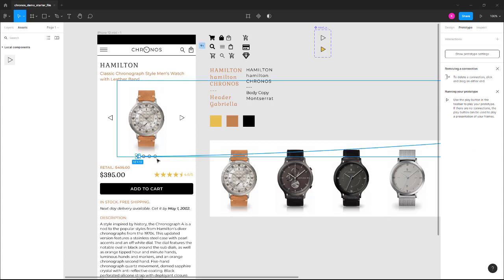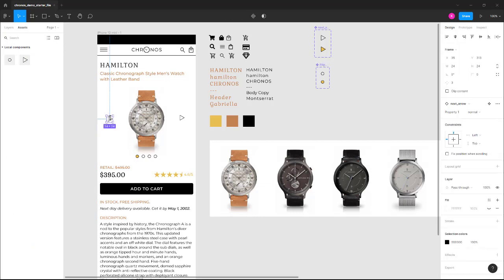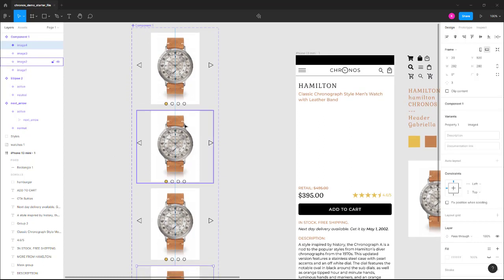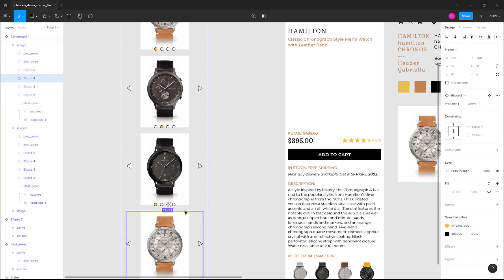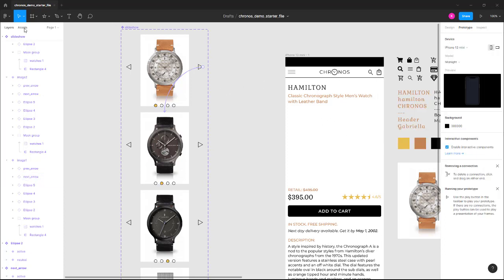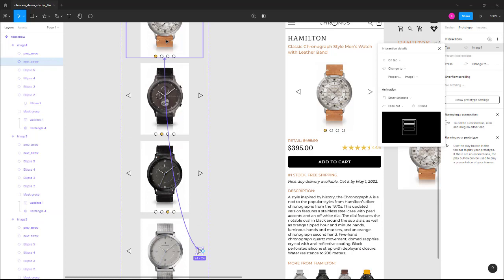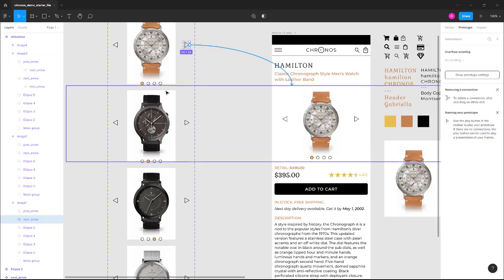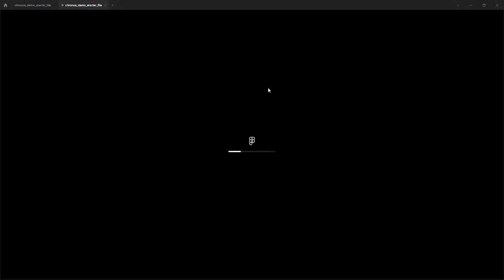Figma Interactive Components and Variants - Slideshow Carousel Demo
Figma Interactive Components and Variants - Interactive Slideshow Carousel Demo